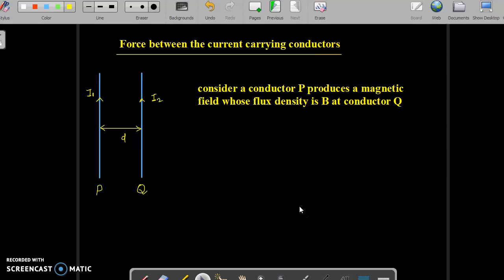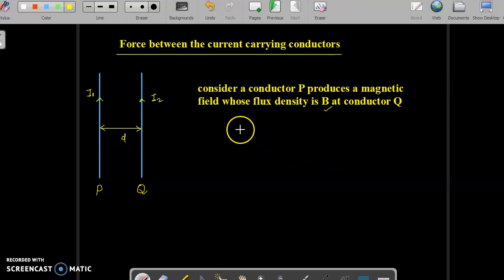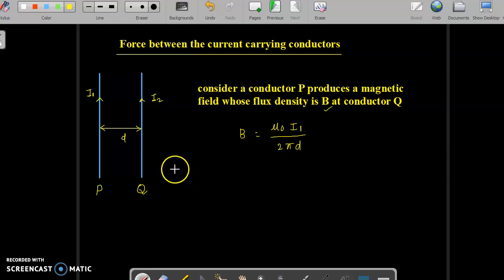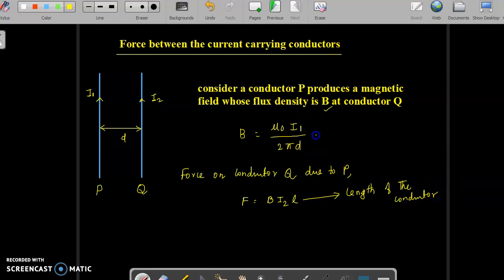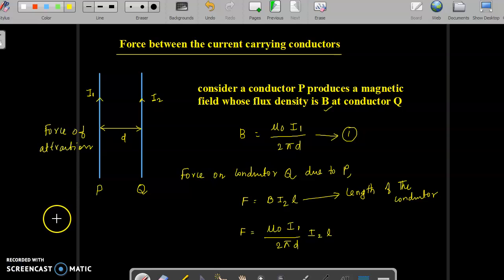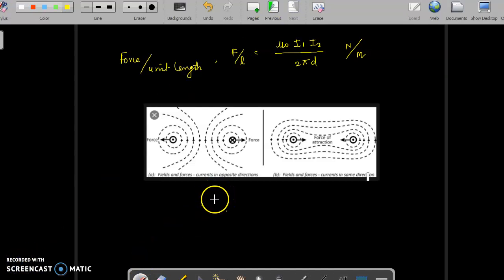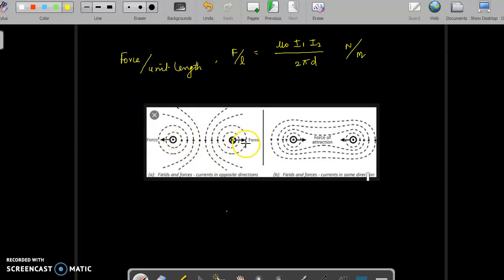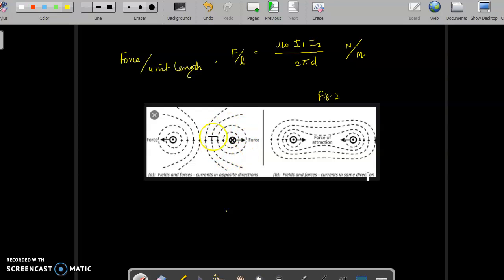KTU Electromagnetics Module-3 | Force between current carrying conductors